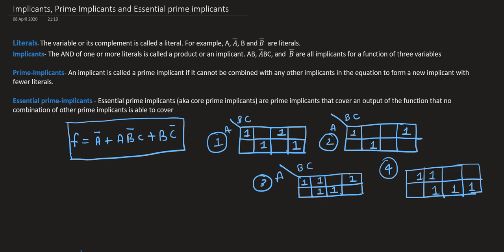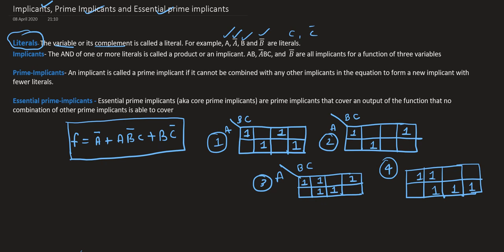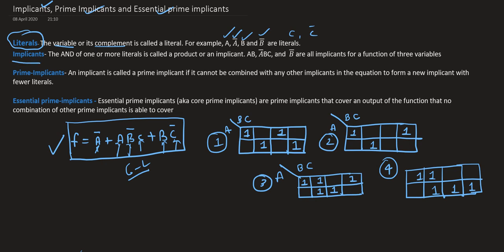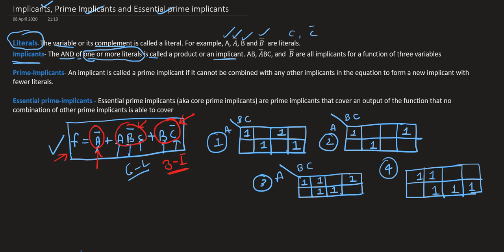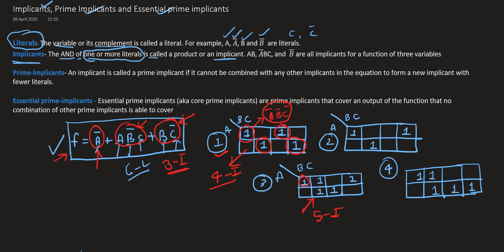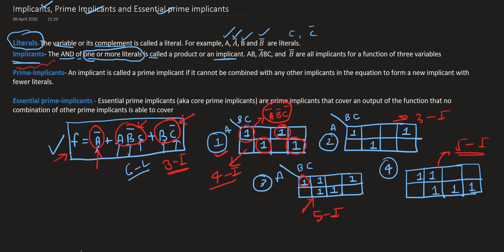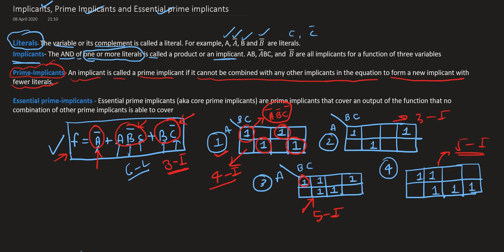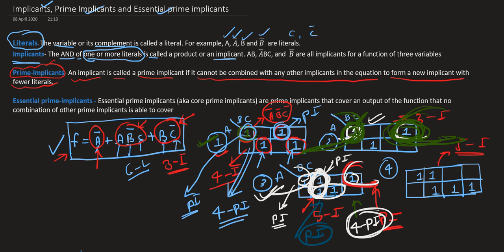Implicant, Prime implicants and Essential prime implicants | Digital Electronics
Detailed discussion of Prime implicants, and EPIs